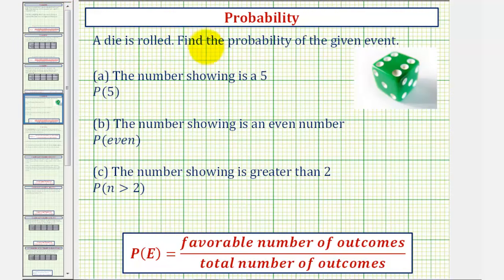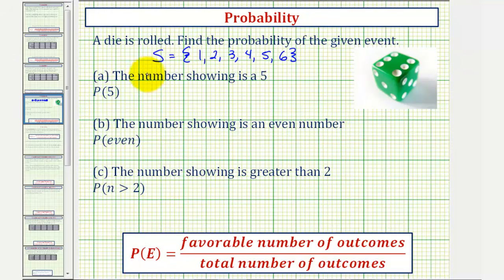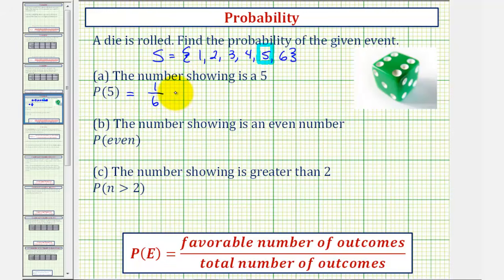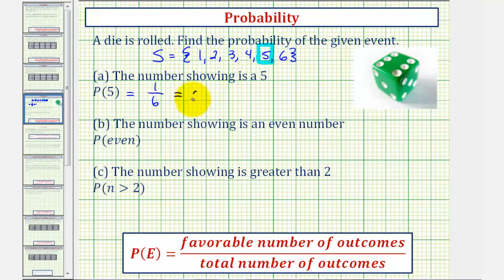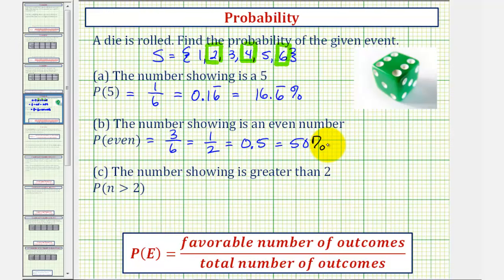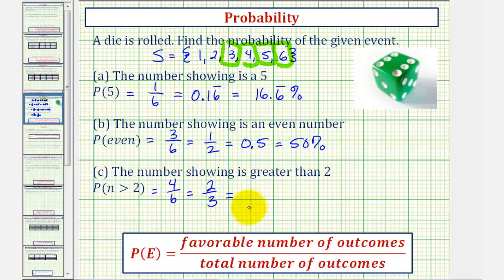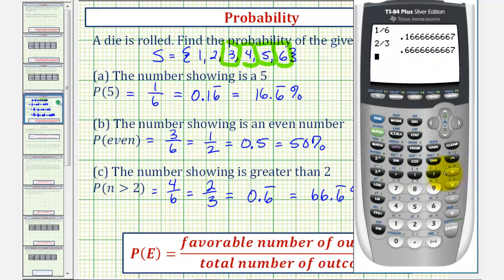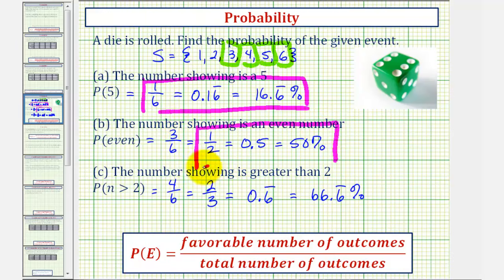Ex: Find Basic Probabilities When Rolling One Fair Die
This video explains how to find several basic probabilities from the roll of one fair die.